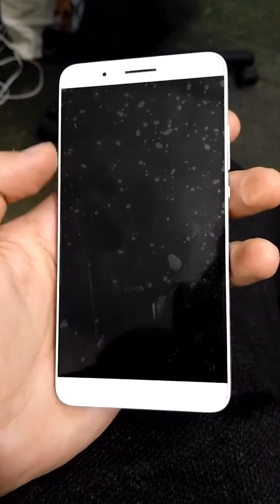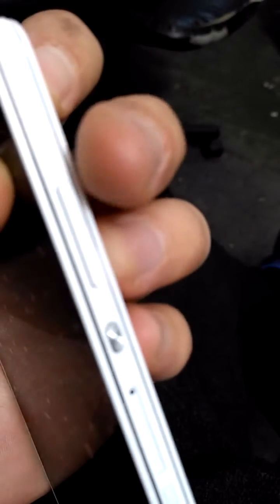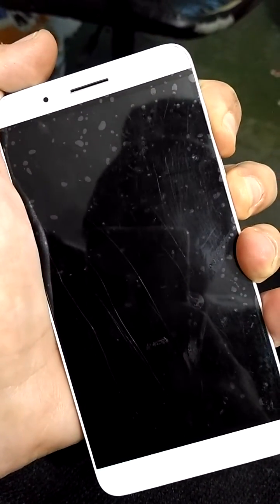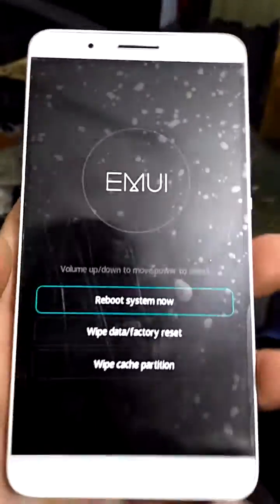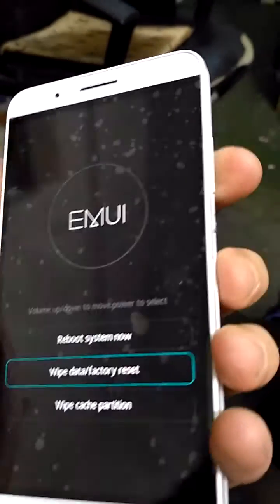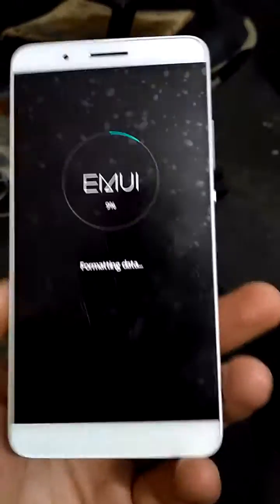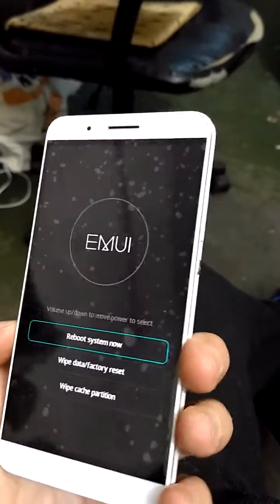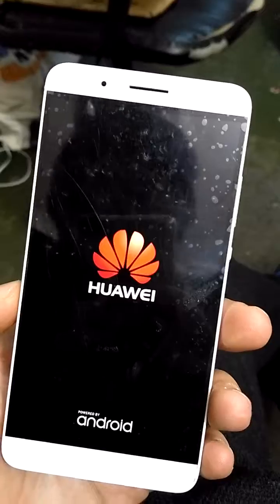Huawei Shot X ATH UL01 how to hard reset my phone video tutorial